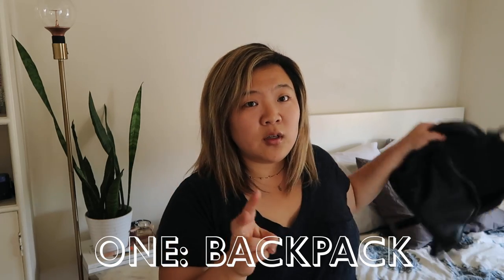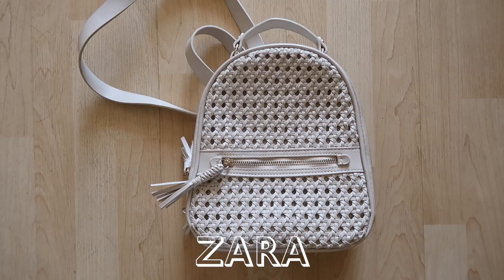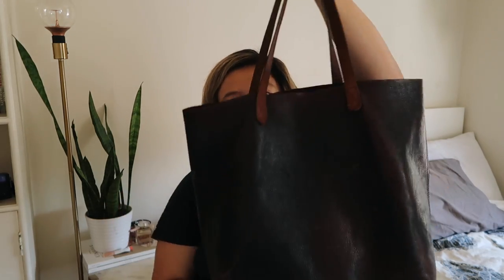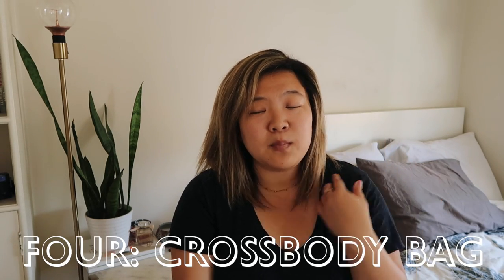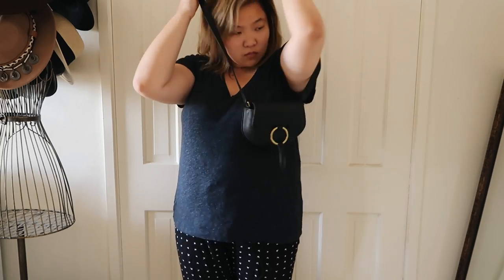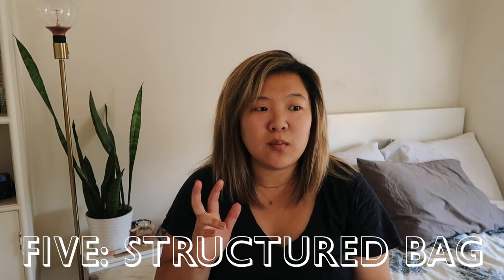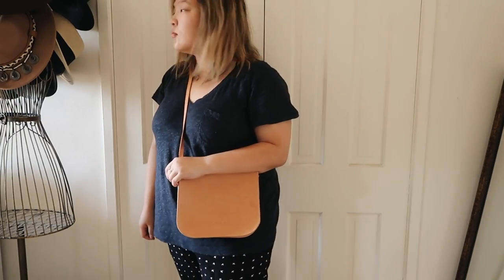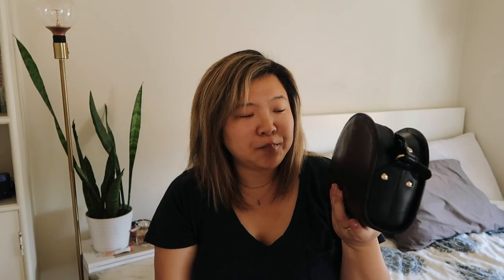5 Handbags Every Minimalist Needs | Handbag Collection | The Pleb Life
Hey everyone! We’re back with another video. Can you believe it’s been one whole month since we’ve started the Capsule Wardrobe experiment?

Since we’ve started, we’ve both become way more intentional with shopping and what we’ve kept in our wardrobes. Today, Jasmine is here to talk about her favorite accessory to invest in—HANDBAGS. This is her list of the 5 handbags that every minimalist girl should have.

Did she miss any? Comment down your must-have bags below!

BAGS MENTIONED:

_BACKPACKS

Madewell Lorimer Leather Backpack
Zara Crochet Mini Backpack (similar

_TOTE BAGS

Madewell Transport Tote
Free People Marrakech Basket Bag (similar

_BUCKET BAG

Mansur Gavriel Mini Bucket Bag

_CROSSBODY BAGS

Madewell Libson O-Ring Saddle Bag (similar
Marc Jacobs Classic Q Natasha Bag (similar

_STRUCTURED BAGS

Cuero & Mor Crossbody Bag (similar
A.P.C. Half Moon Bag

xoxo